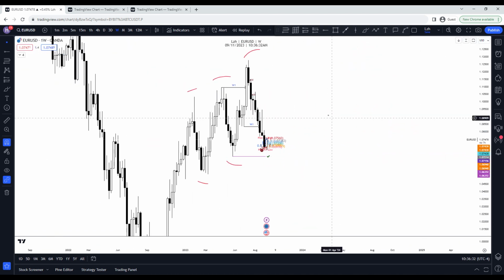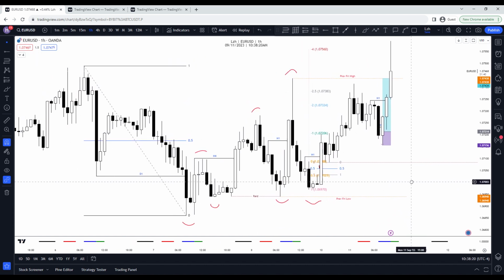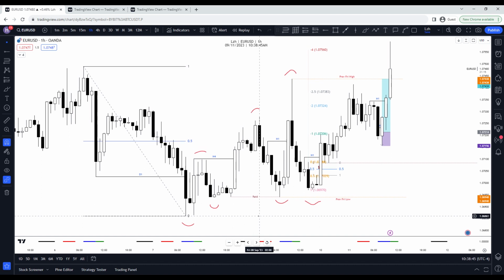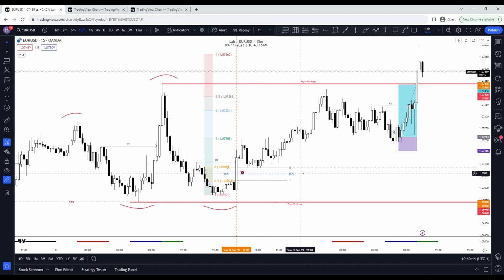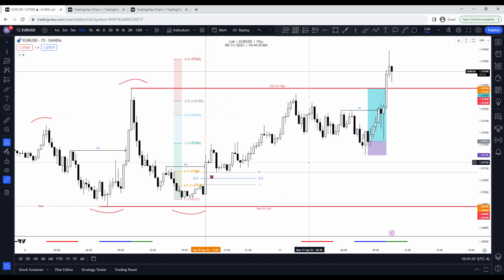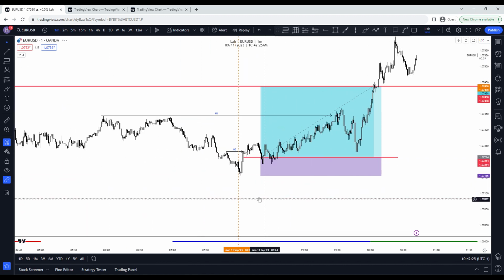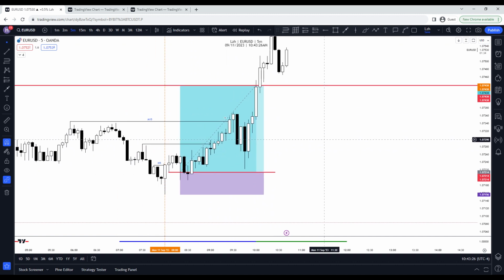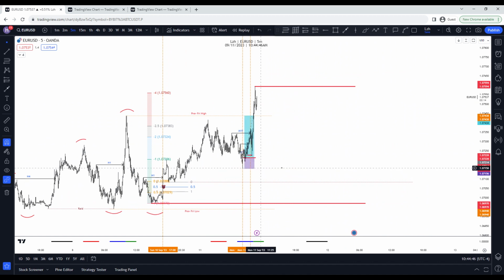$EURUSD | 09/11/2023 | +3.8R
Another win on day 1 of the week.

Social Media URLs below:-